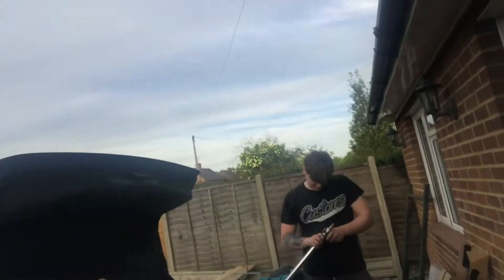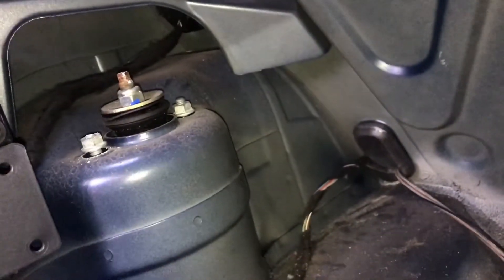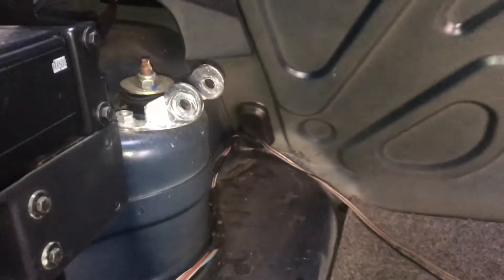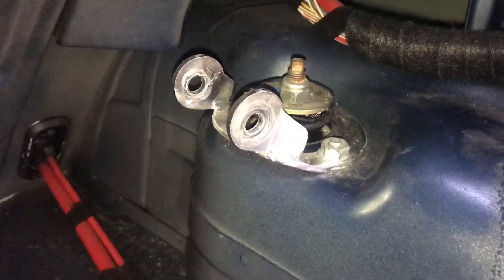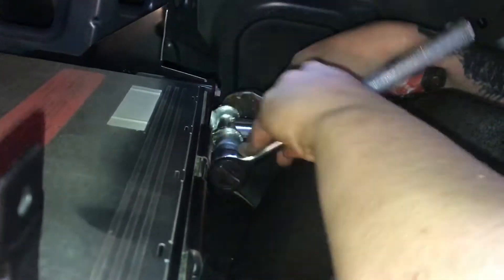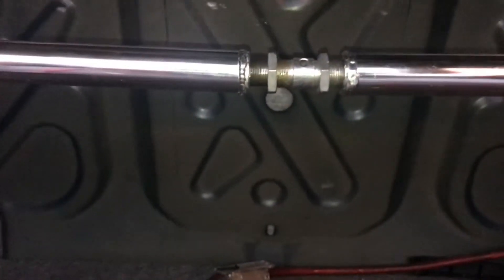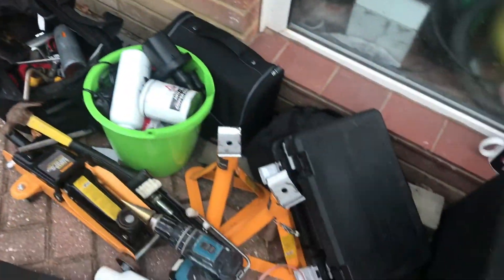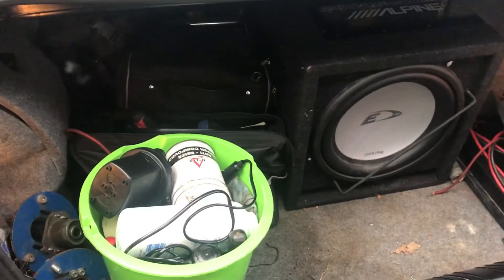BMW E46 - Rear Strut Bar Install !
In this video we fit a rear strut bar to the e46, please remember to like and subscribe for more and turn that bell notification on !! stay tuned on the channel for more type r stuff coming soon!